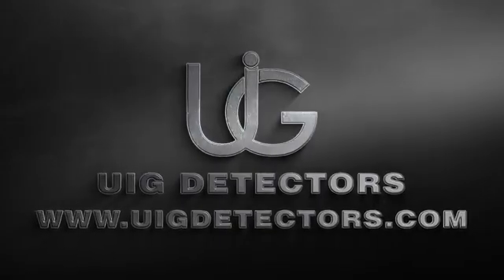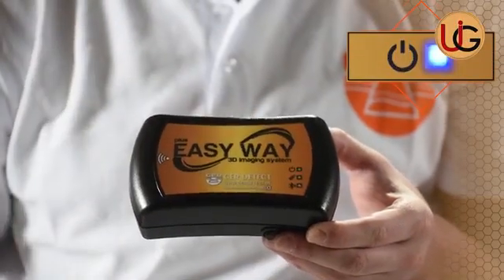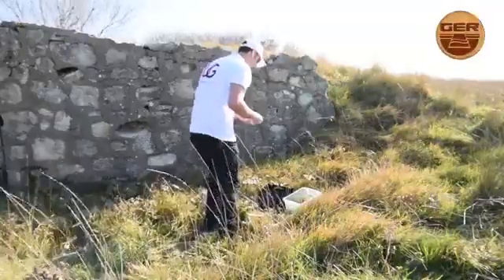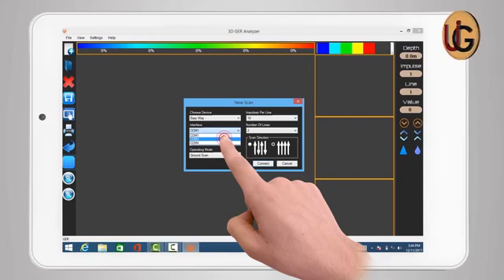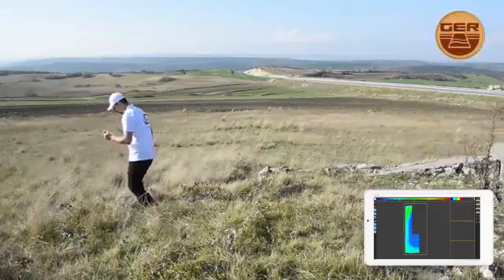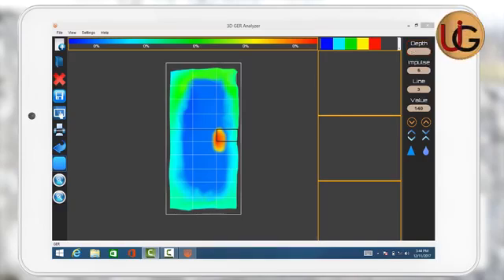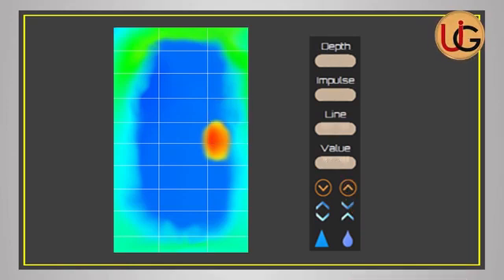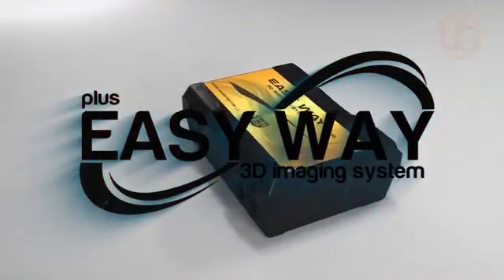Détecteur de métaux 3D - Easy Way Plus - Système d'imagerie 3D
Voici le mini appareil détecteur de métaux 3D EASY WAY Plus avec son  système d'imagerie 3d qui vous permet désormais de réaliser toutes les opérations de prospections et de recherches de sites funéraires en toute confidentialité et facilité.

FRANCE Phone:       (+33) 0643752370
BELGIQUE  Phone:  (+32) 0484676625